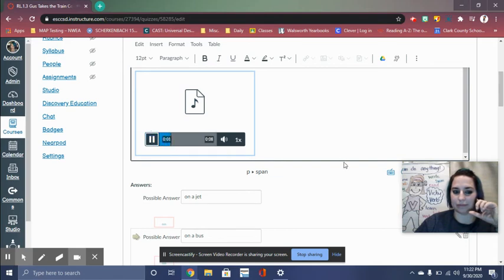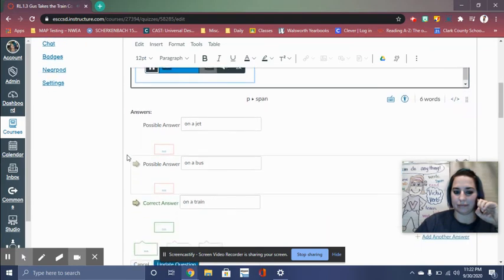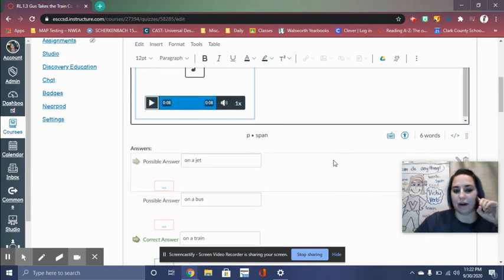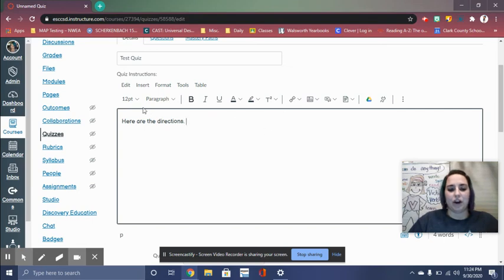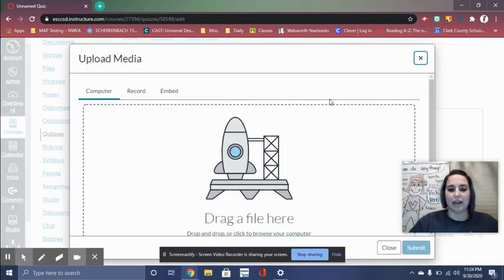Recording Media to Give Instructions in Canvas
How to record/upload media in quizzes/assignments in Canvas for students to hear and/or see directions and choices.